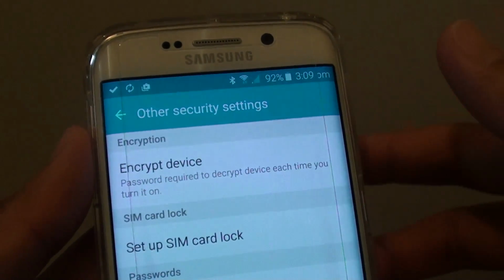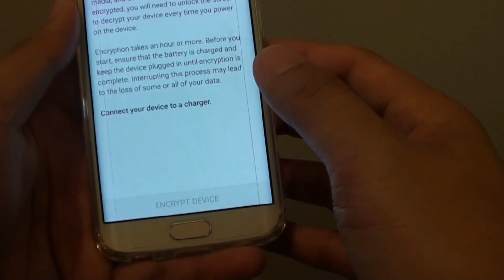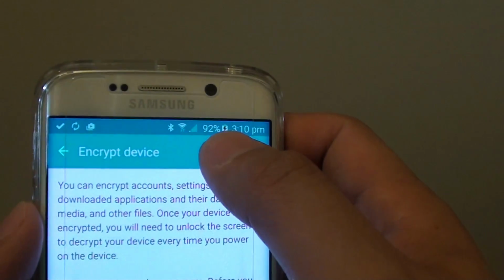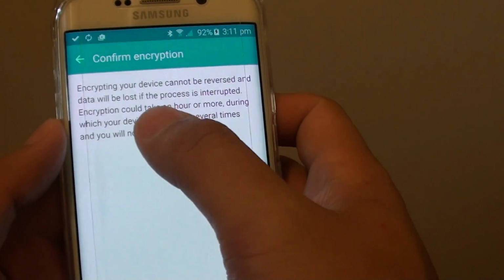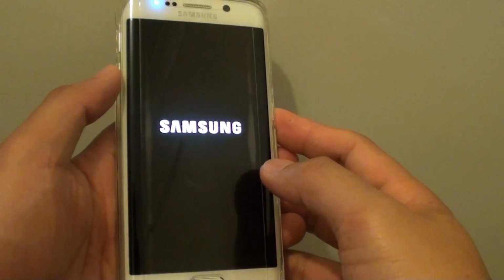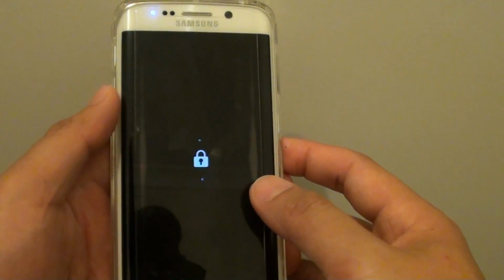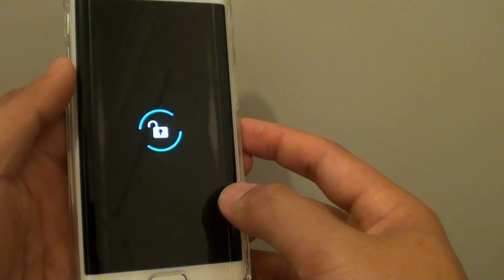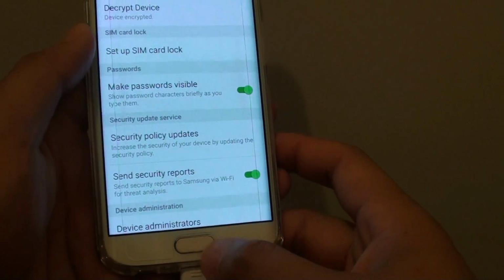Samsung Galaxy S6 Edge: How to Encrypt the Device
Learn how you can encrypt the device on Samsung Galaxy S6 Edge.